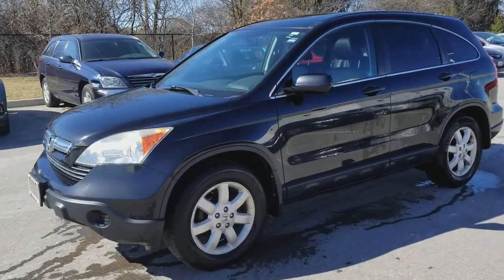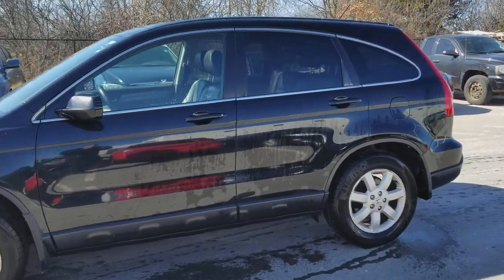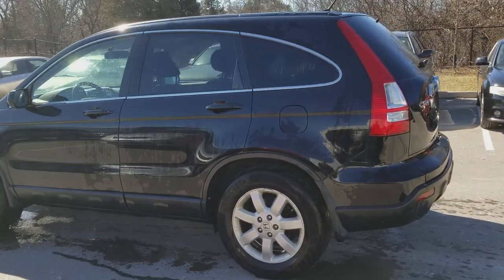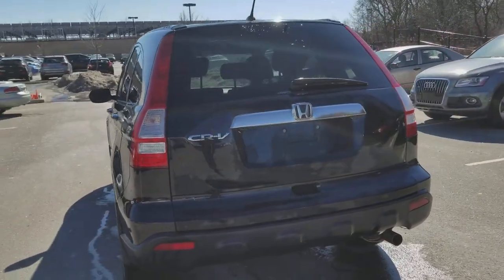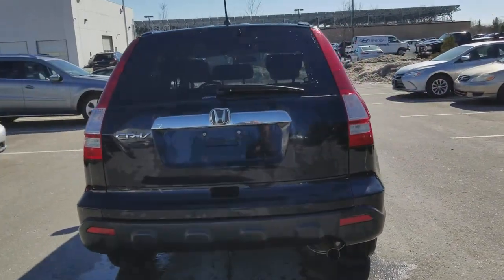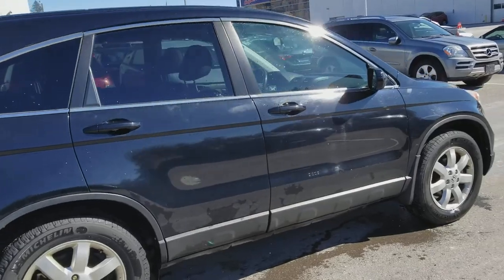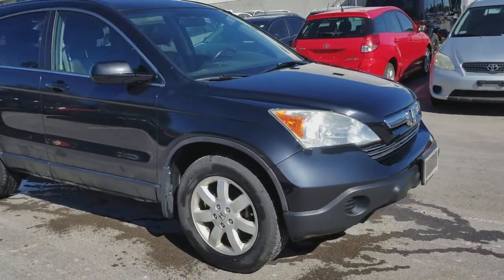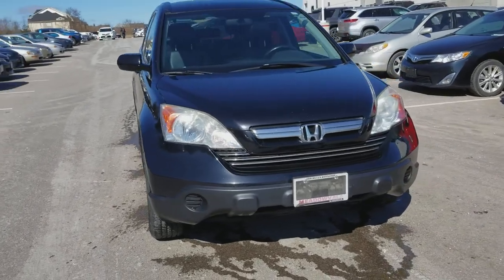2007 Honda CRV EX-L AWD *** SUNROOF, LEATHER, HEATED SEATS ***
2007 Honda CRV AWD just arrived at

Richmond Hill Toyota
11240 Yonge St
Richmond Hill, Ontario
L4S 1K9

278,135km on its 2.4L engine
Loaded with features such as AWD, SUNROOF, LEATHER, HEATED SEATS, Power Options, Alloy Wheels, AC, Cruise plus many more